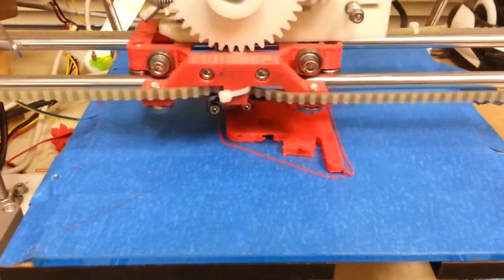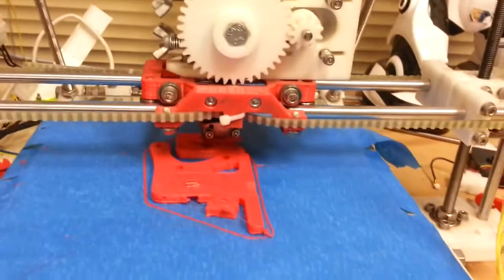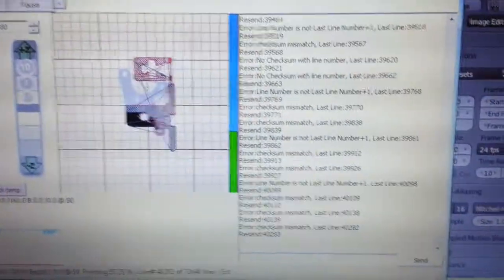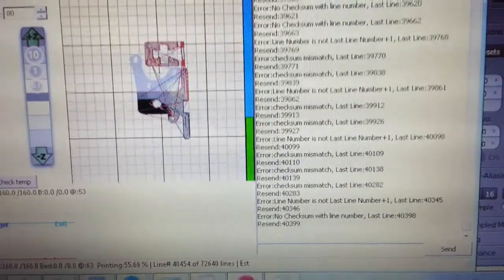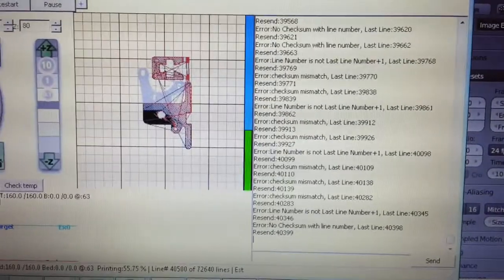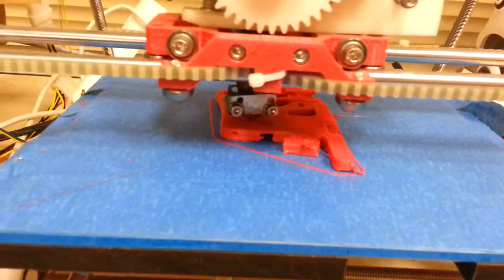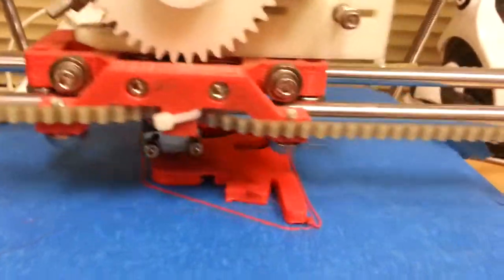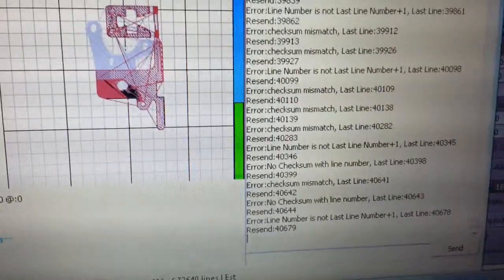TangleRap prints a risky print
TangleRap printing a Greg's Accessible Extruder, with checksum errors every 20 - 60 gcode lines